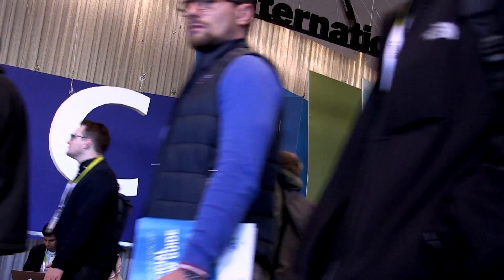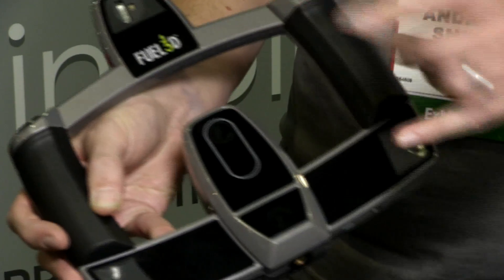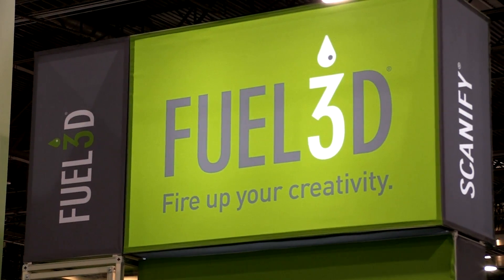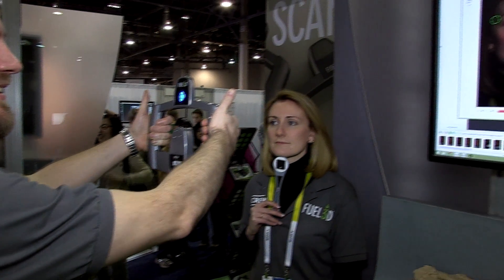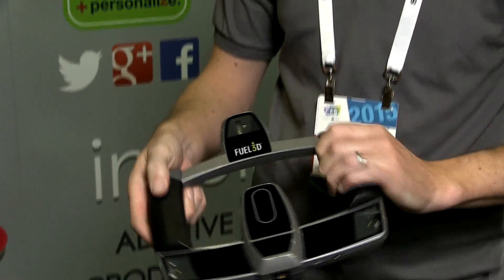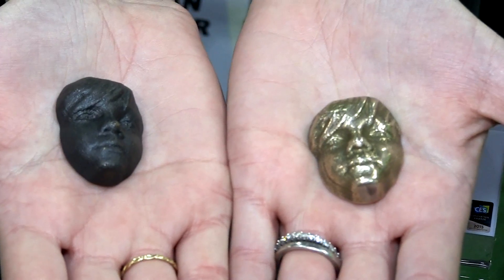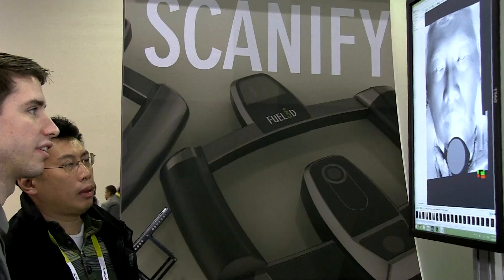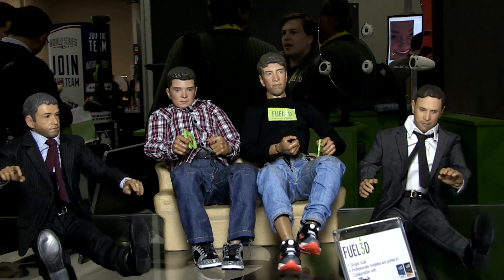Fuel3D showcase the SCANIFY 3D scanning system at CES 2015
Andrew Smith of Fuel3D demonstrating Scanify,high-resolution portable 3D scanning system including textures that work in harmony with 3D printers. The scanner won an Innovation award in the best of Additve Manufacturing here at CES 2015 and it is easy to see why.